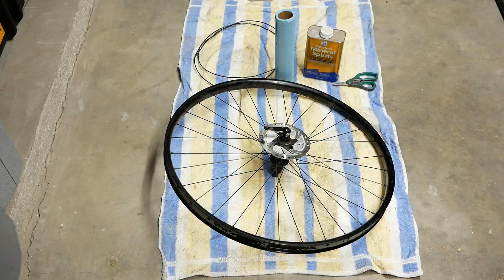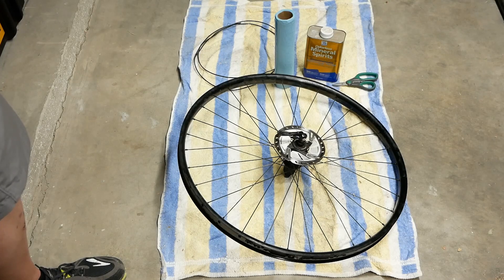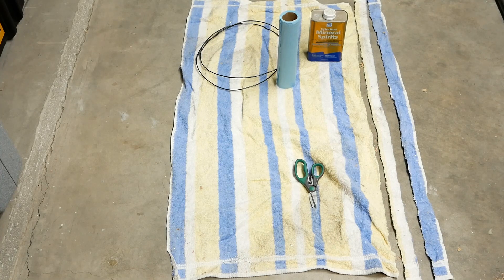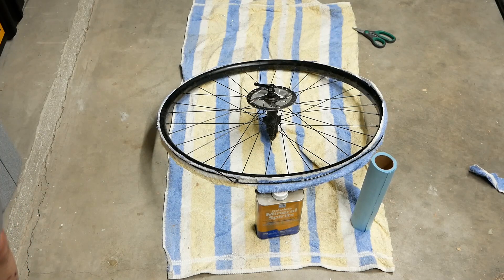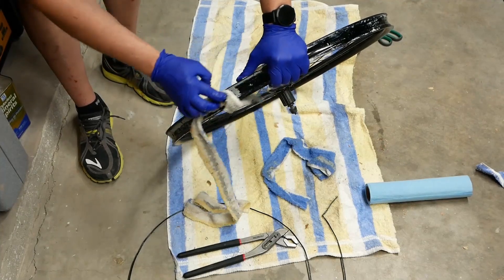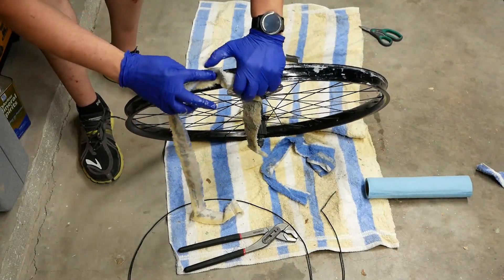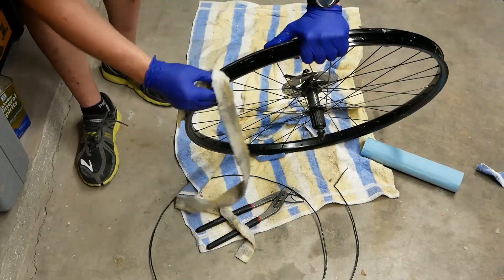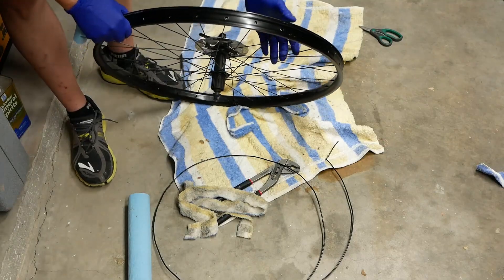Gorilla Tape Residue Removal - Bike Wheel Example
In this video, I am attacking a common issue of Gorilla tape Residue.

One of the worst (and most common) examples of this is when people use it as a "ghetto-hack" for tubeless tires. The residue left is insane. How do you get it off metal that has been heating under the sun?

This is also applicable to industries like sound reinforcement where techs might use the tape for cables or microphone rigs...or in the realm of photo/video to rig up custom light rigs...

I am looking at how effective it is to use Mineral Spirits to remove this tape residue, and using one of the worst examples I can think of to test it...a tubeless bike wheel...